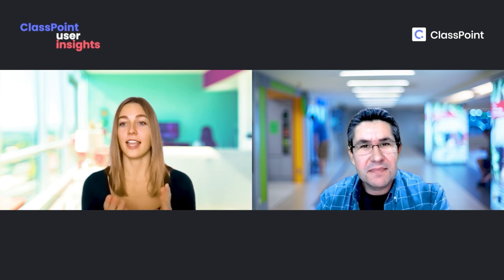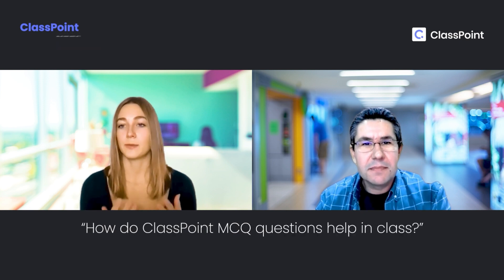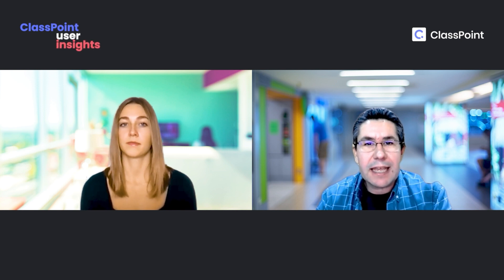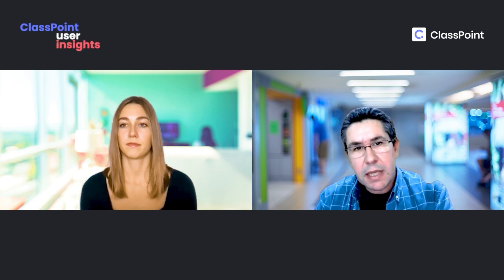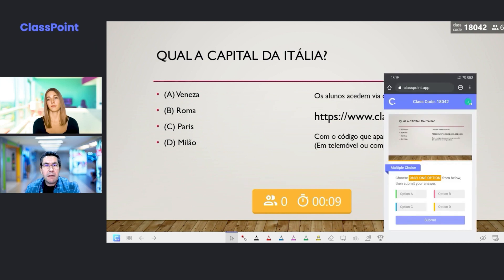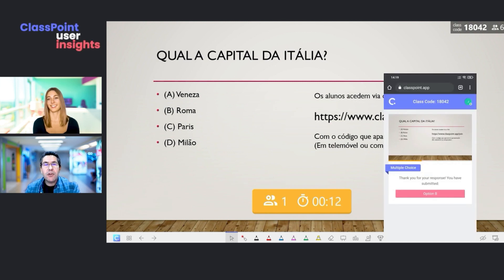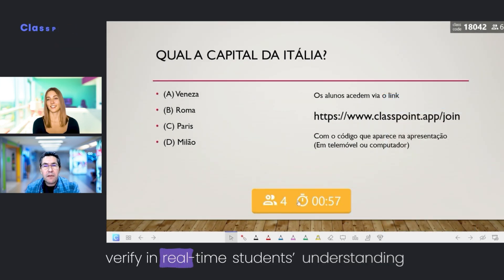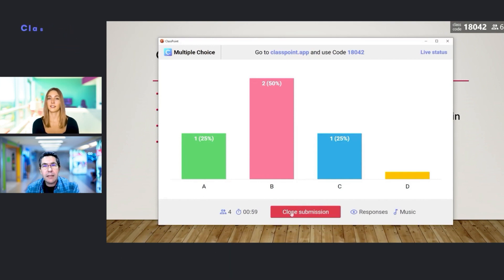Using ClassPoint's Competition Mode: A Math Class in Portugal with CCT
ClassPoint Certified Trainer, Filipe from Portugal, is here to share the best practices for using ClassPoint's Competition Mode. Both Filipe and his Math students enjoy when Competition Mode is on the agenda 😎 Watch to hear about their reasonings.

⌚ Timestamps:
[ 0:00 ] - Intro
[ 0:59 ] - How do MCQ questions help in class?
[ 2:30 ] - How do you implement MCQ questions in class?
[ 3:32 ] - Using Competition Mode in-person and for online teaching
[ 5:05 ] - Examples!
[ 7:00 ] - Download ClassPoint